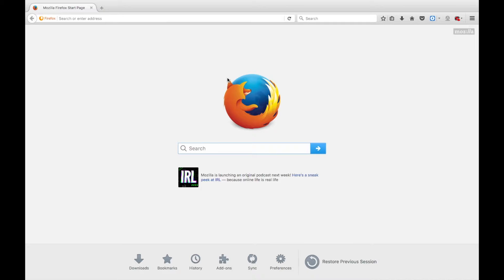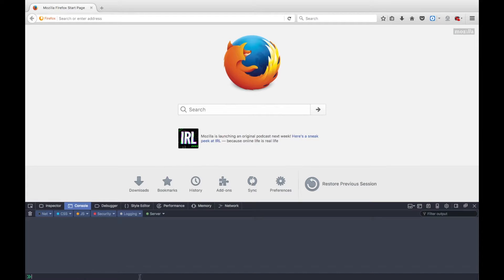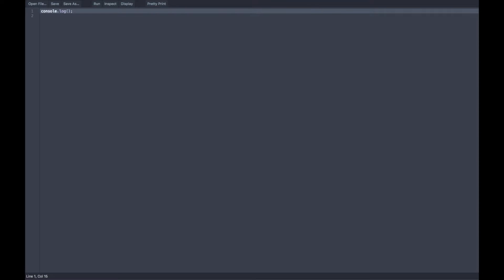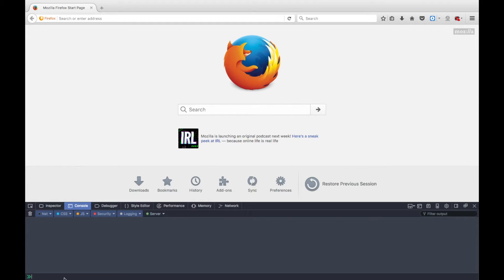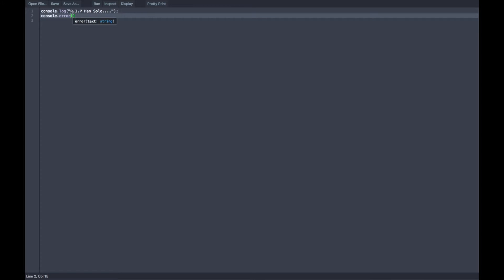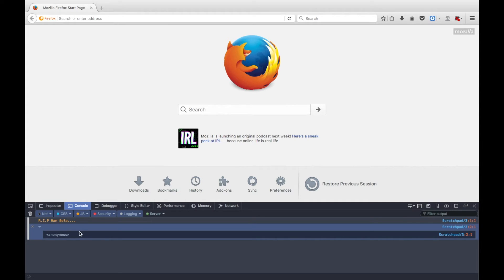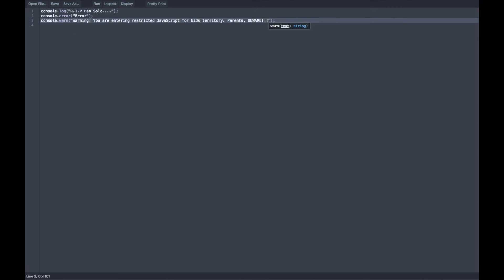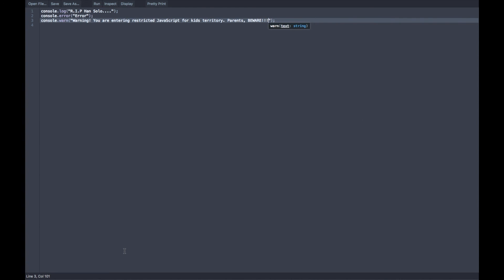LEARNING CONSOLE COMMANDS! - JavaScript Tutorial for KIDS! - Ep. 3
An easy JavaScript tutorial series for padawan programming kids or beginning developers to learn JavaScript in a breeze.